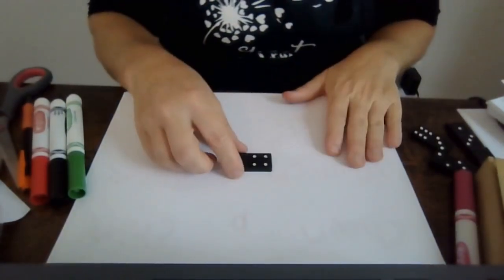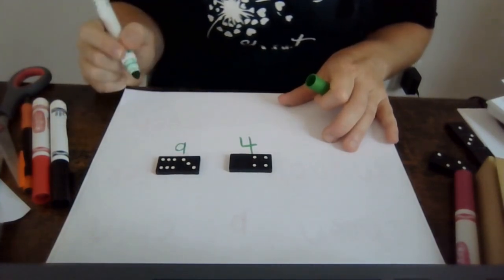How to Teach Number Bonds in Kindergarten | Domino Math Activity (FDK 2026)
Dominos are an instant engagement tool — and they’re PERFECT for teaching part-part-whole. In this lesson, students build, describe, and record number relationships using real dominos.

In this lesson, you’ll learn:
✅ How to use dominos to spot the parts
✅ How to find the whole (addition)
✅ Easy partner games + a domino “train” activity

Materials:
- Dominos
- Part-Part-Whole templates
- Pencils/markers
- Mini whiteboards (optional)

Teacher Hack:
Put dominos in a centre bin and add a “recording sheet” so the learning is automatic.